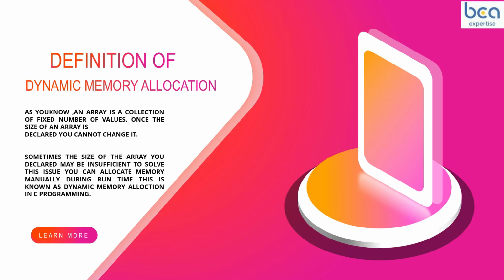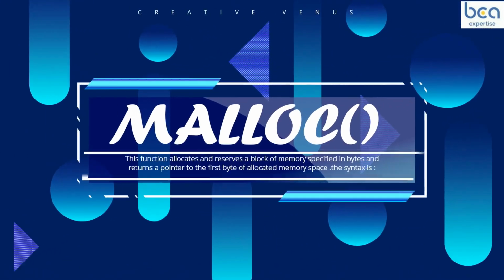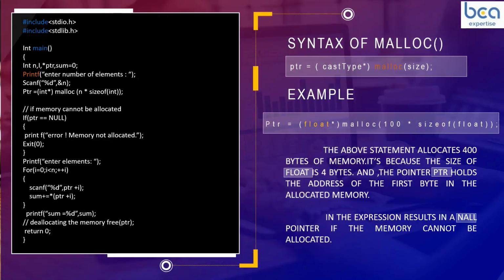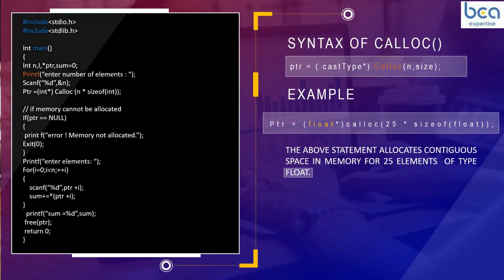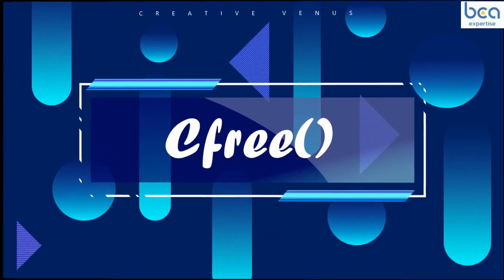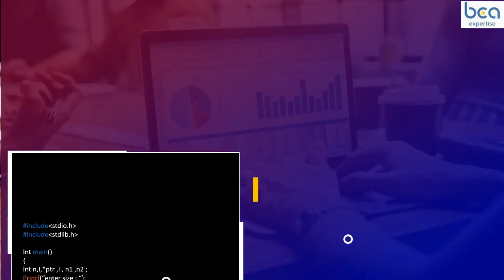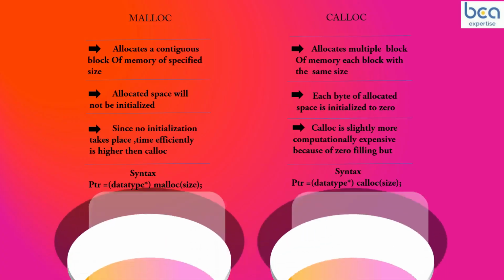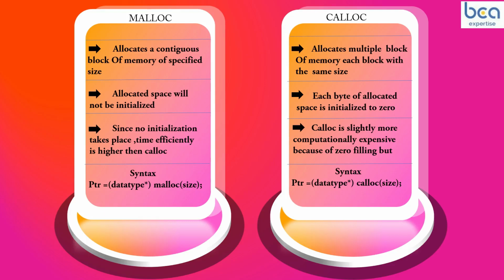Dynamic Memory Allocation | C Language Tutorial malloc(), calloc(), free() and realloc()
in this tutorial, you'll learn to dynamically allocate memory in your C program using standard library functions: malloc(), calloc(), free() and realloc() with the help ...
‎malloc() · ‎calloc() · ‎Example: malloc() and free()

In this YouTube channel almost  bca related videos like all about bca bca syllabus copy's and  lab  journal's and about all  e&e experiments
also c lab experiments + c lab journal's +all c programs and also 5 years question's and answers are available in this You Tube channel and make video also subscriber commits video's

Searches related to Dynamic Memory Allocation | C Language Tutorial,